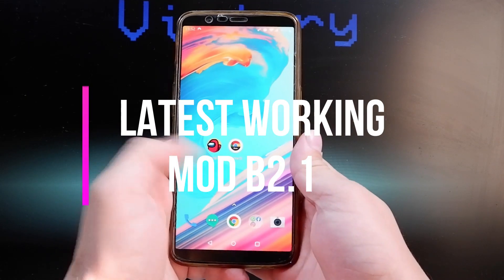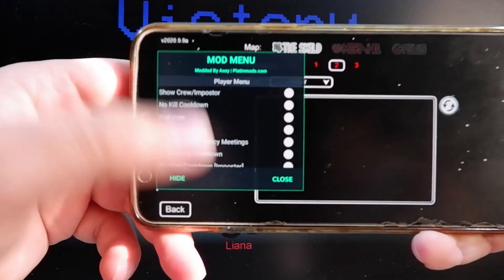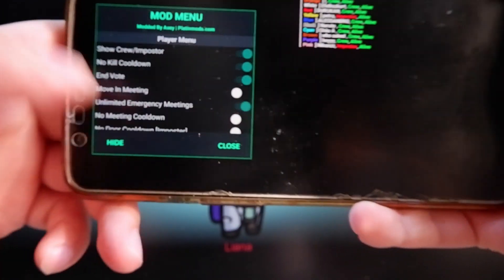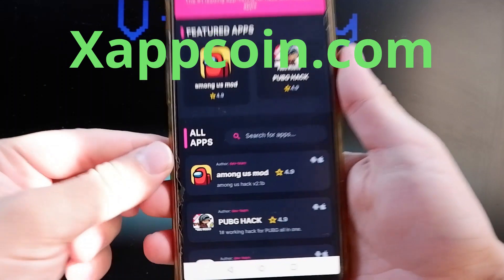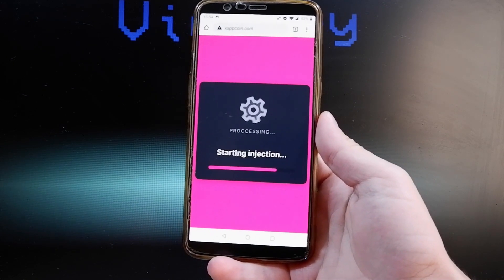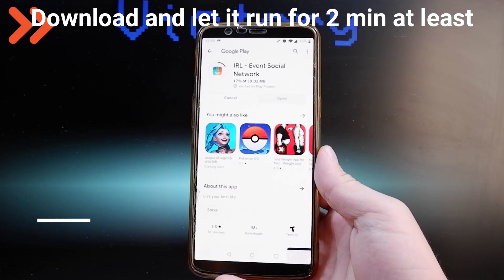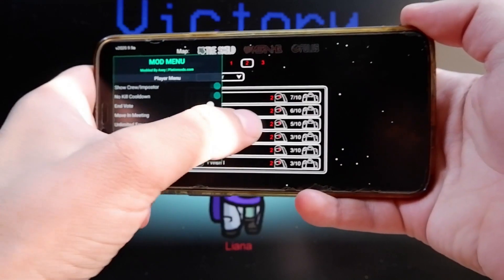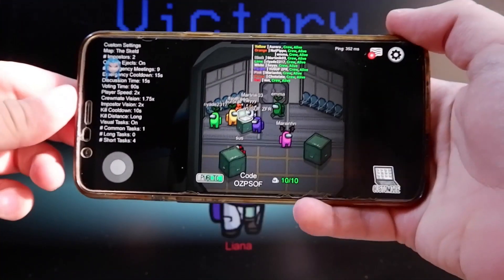+999 IQ all the way, get this too and become a god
plz go to 1:31 to generate the tool
enjoy the game to the moon